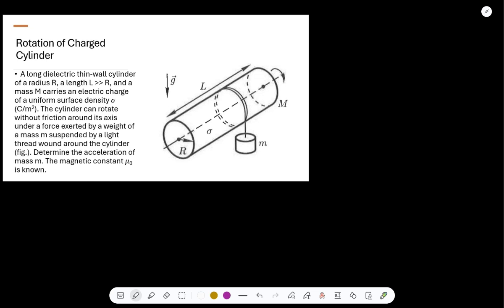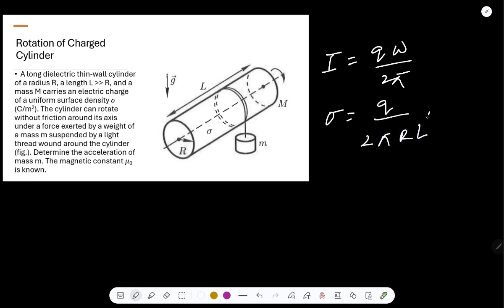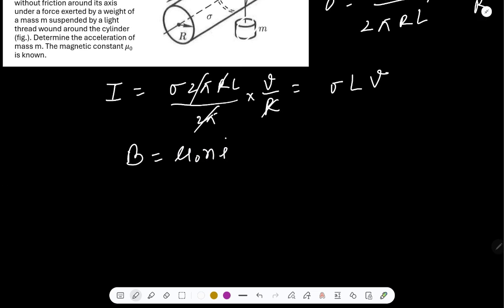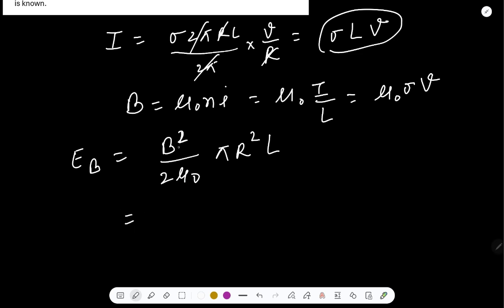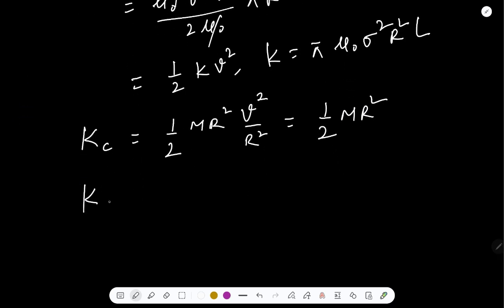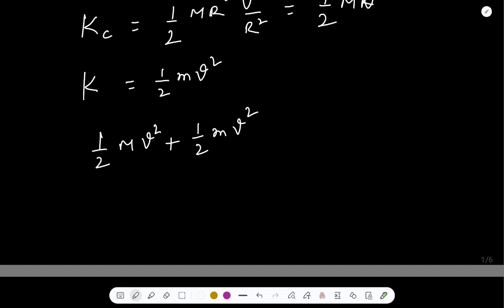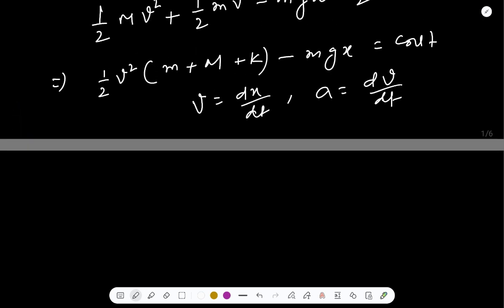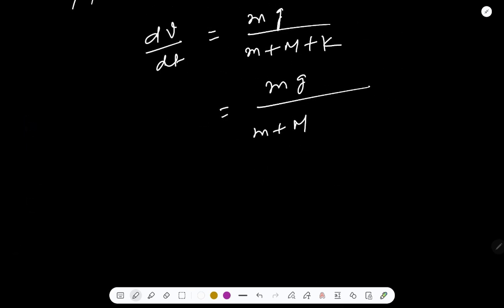IIT JEE Preparation | Rotation of a Cylinder